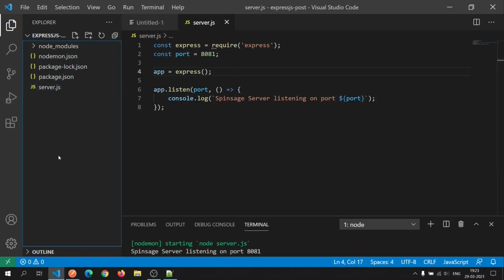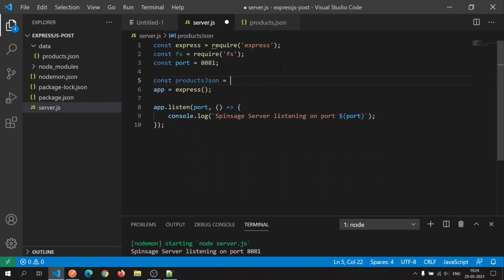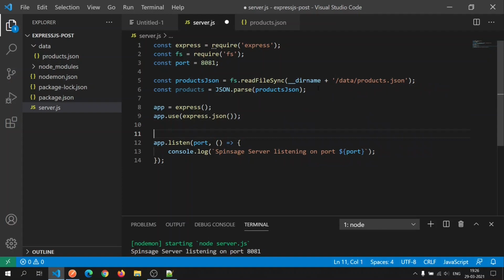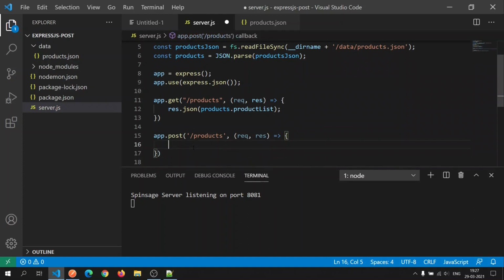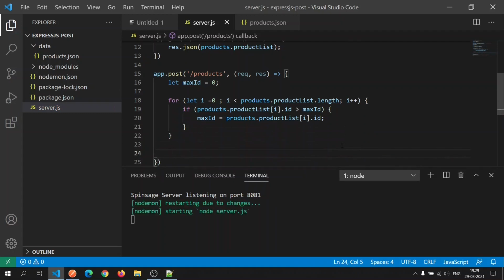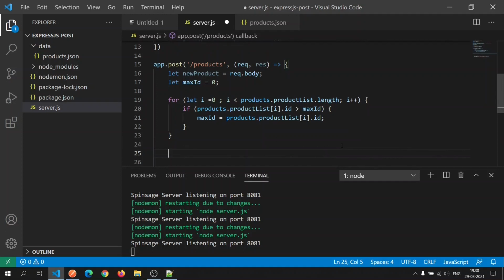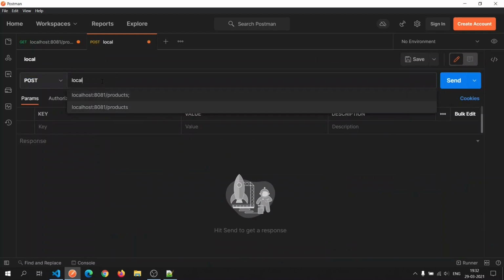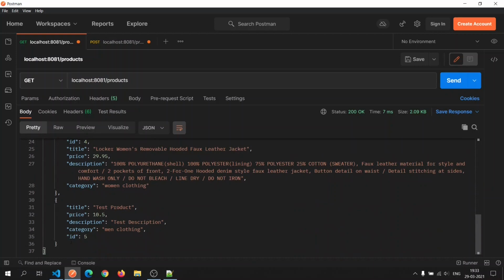How to process POST requests using ExpressJS for REST APIs ⭐️ Spinsage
In this episode, we explore how to handle/process POST API requests when using ExpressJS for API development.

~~~ 🕑 Content Timeline ~~~

00:00  Intro
00:29  Stetting up the data source
02:58  Configuring ExpressJS to handle JSON requests and responses
03:14  Get All API implementation
04:39  Post API implementation

~~~ About Us ~~~